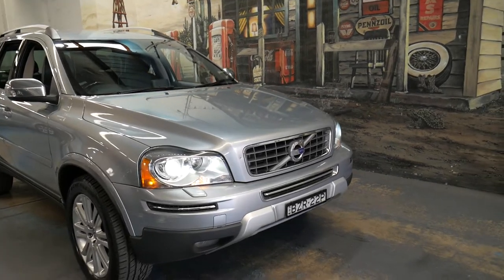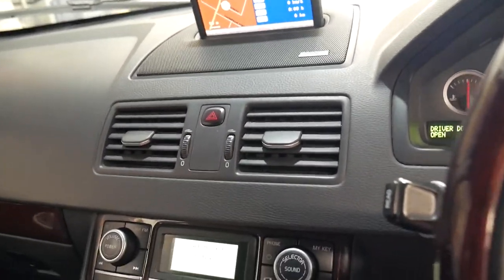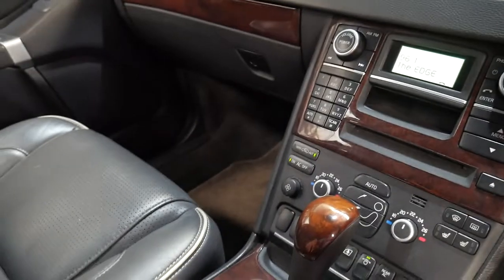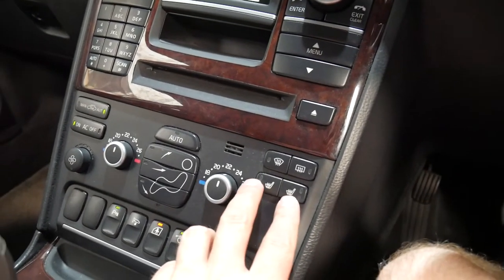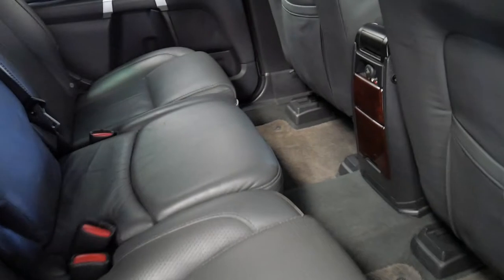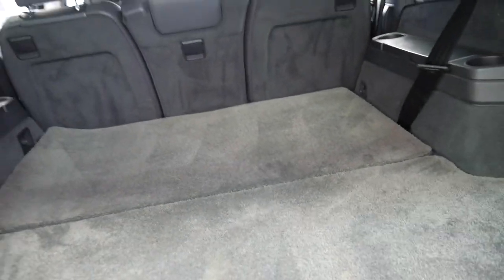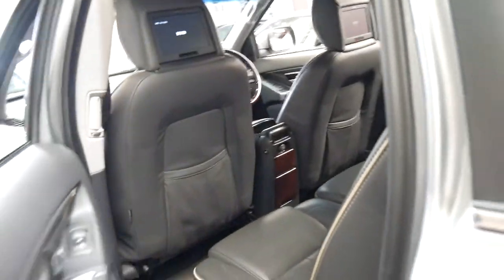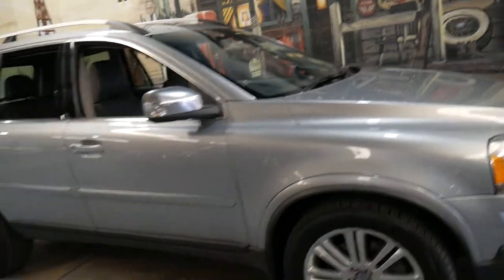Volvo XC90 Executive - 2011